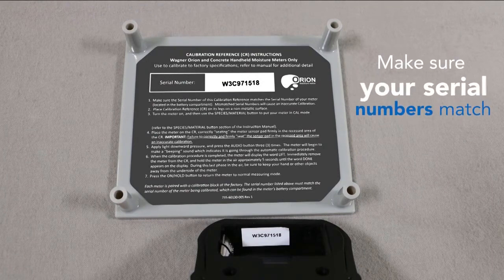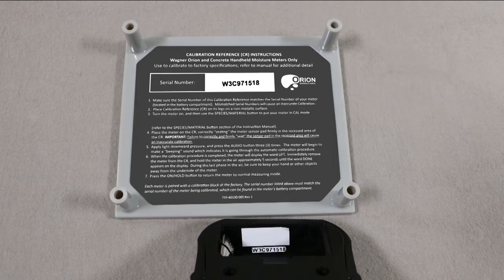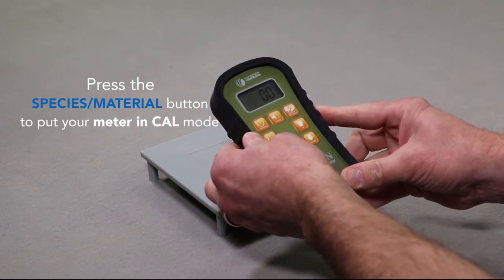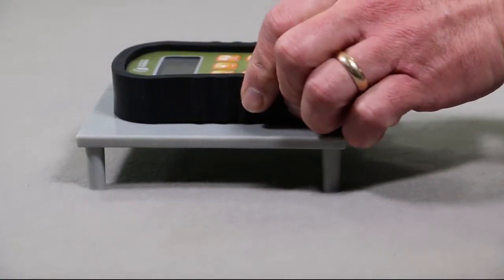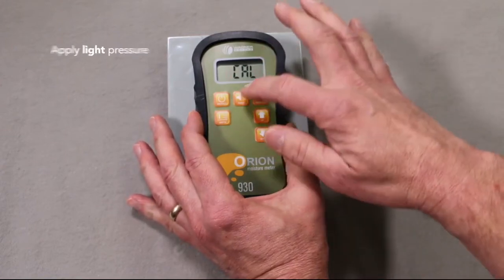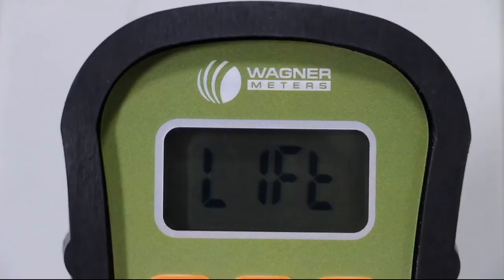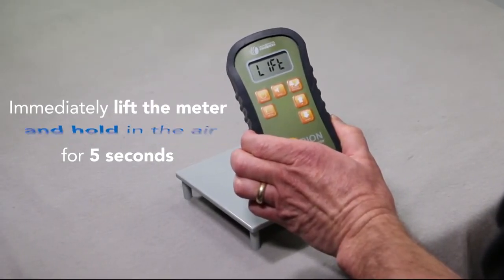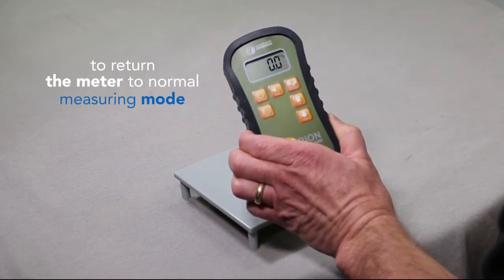How to Calibrate a Wagner Orion Moisture Meter - Calibration Procedure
How do you calibrate a Wagner Orion Moisture Meter?

Watch Wagner's video.

Looking to purchase a Wagner Moisture meter - than look no further :-